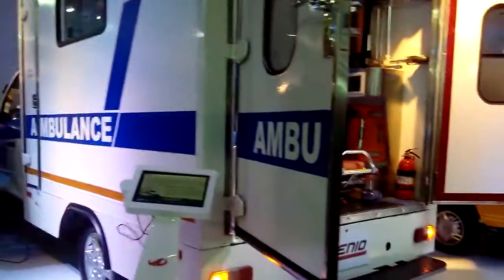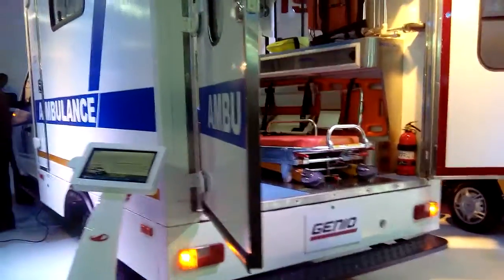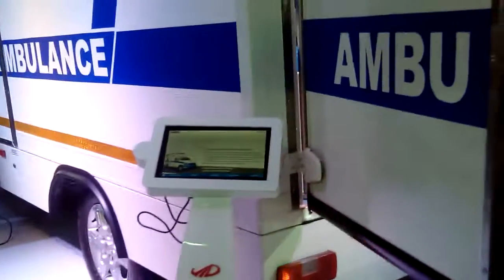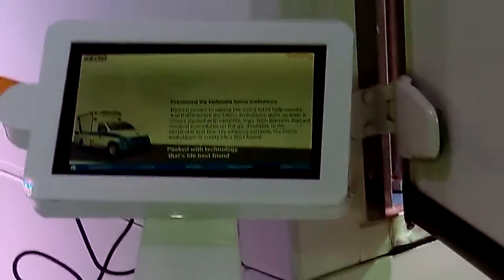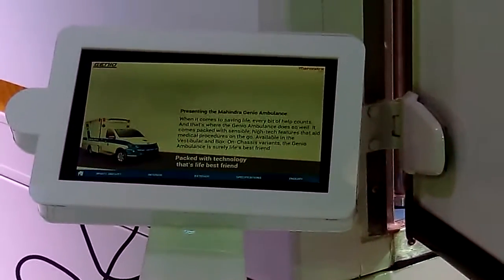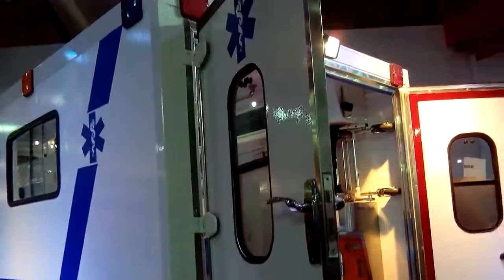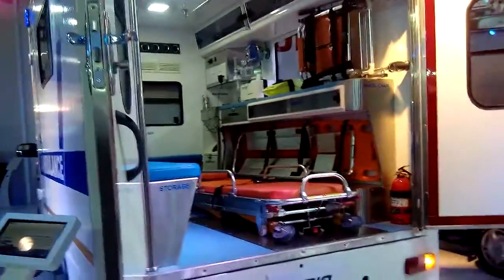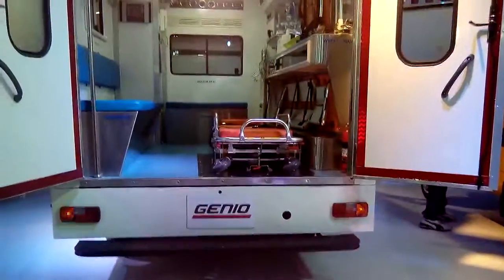Mahindra Genio Ambulance at 12th Auto Expo 2014 The Motor Show Greater Noida